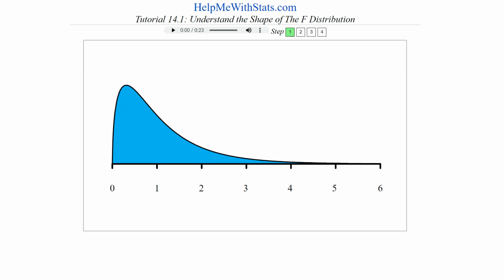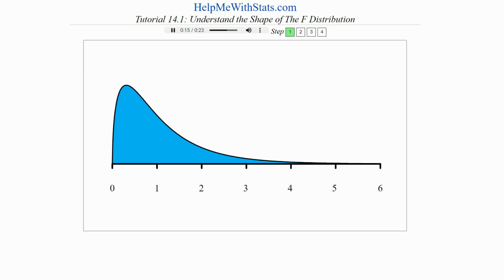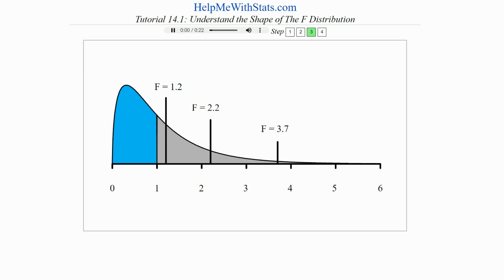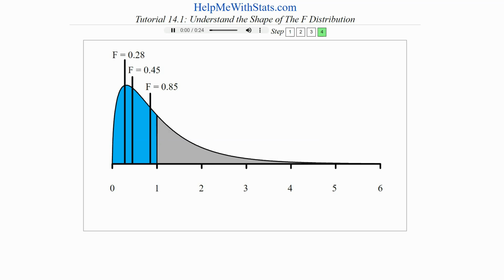Understand the Shape of The F Distribution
Understand the Shape of The F Distribution with this step-by-step tutorial created using the free which has the videos on this channel, step-by-step analysis videos, review questions where you can work step by step through an unlimited examples of more than 60 different analyses. a free online comprehensive behavioral statistics textbook.To view YouTube videos on stats analyses, check out our other channel @StatsProblems